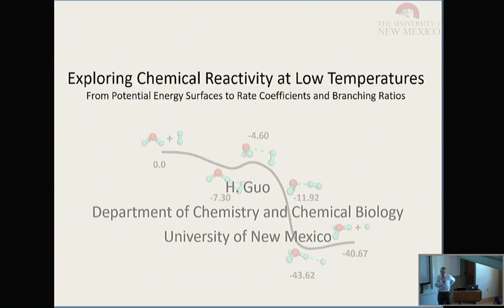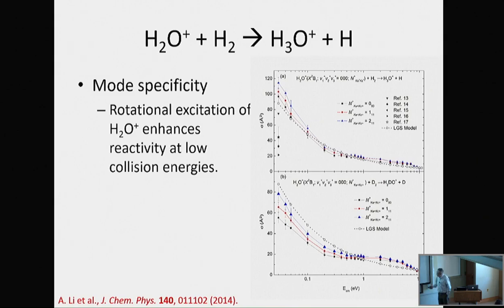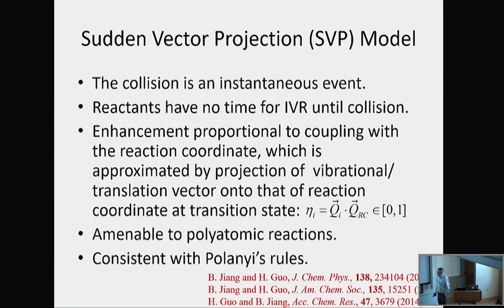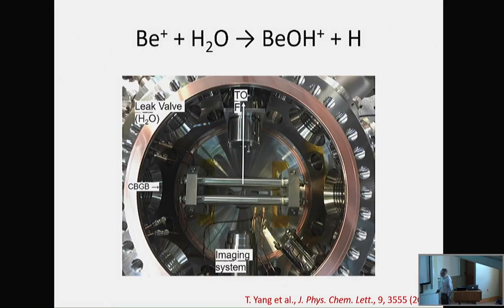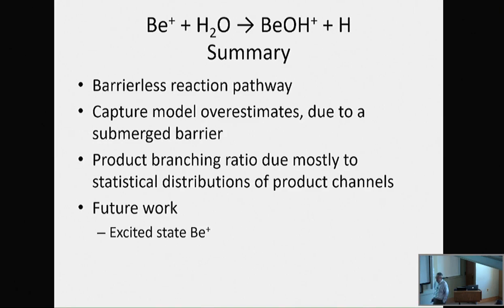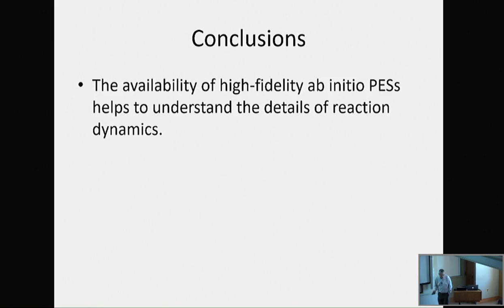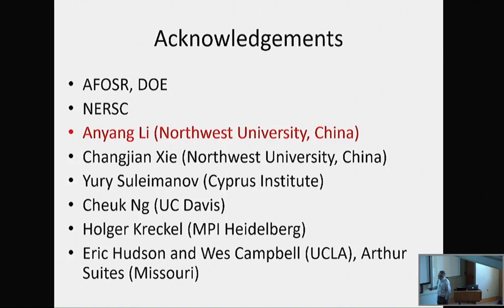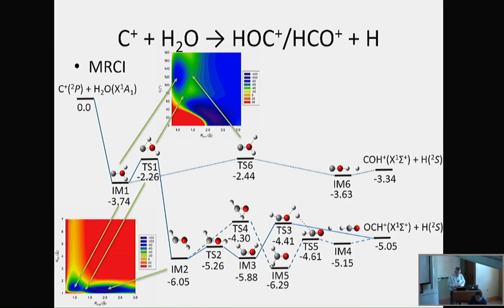Hua Guo, University of New Mexico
Hua Guo, University of New Mexico, during the workshop New Frontiers in Cold Molecules on May 21-23, 2019, lecture titled “Exploring Chemical Reactivity at Low Temperatures: From Potential Energy Surfaces to Rate Coefficients and Branching Ratios” at the Institute for Theoretical, Atomic and Molecular and Optical Physics (ITAMP), Harvard-Smithsonian Center for Astrophysics, Cambridge, Massachusetts.